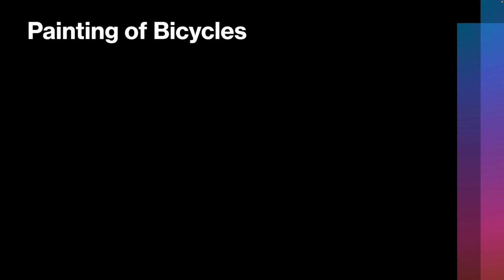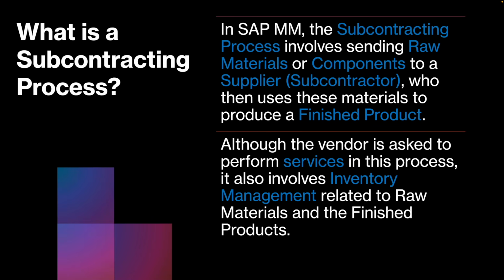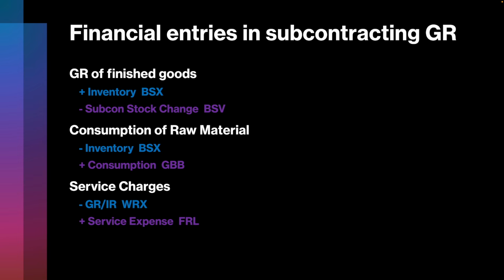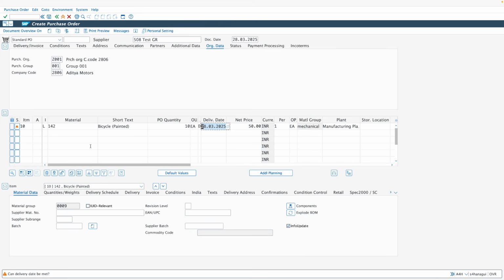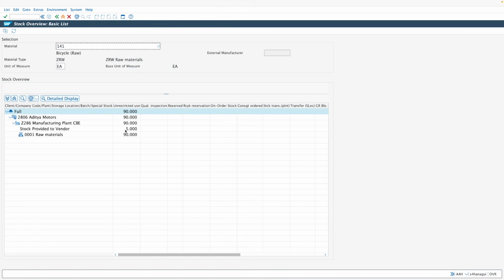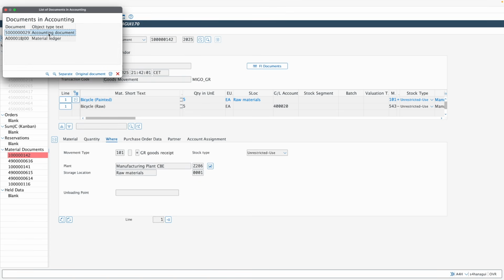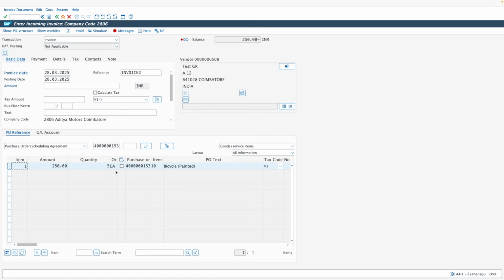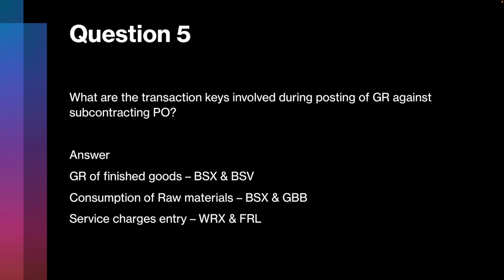Subcontracting Process in SAP MM | Item Category "L" | FI Entries | With Interview Questions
Create Subcontracting Purchase Order in SAP | Post goods issue to Subcontractor | Post GR of finished goods against Subcontracting PO | Financial Entries Explained

This video gives detailed explanation on Subcontracting Process in SAP MM. This video contains step by step process involved in Subcontracting process with details on Movement types and also the financial entries posted during the Subcontracting Process. It also contains some sample interview questions on the Subcontracting PO process.

We will create a subcontracting PO with item category L and then post Goods Issue to Subcontractor with Mvt. type 541 through T Code ME2O. After the material is received from the subcontracting vendor, we will post the GR of finished goods through Mvt. type 101 and consumption of raw material through Mvt. type 543. We will laso see the financial entries posted during GR of finished goods mainly consisting of entries related to posting of GR of finished goods, Consumption of Raw material and Posting of service charges. The transaction keys involved will be BSX, BSV, GBB, WRX and FRL.

I hope that you will find this vide helpful in understanding the SAP S4 HANA MM Module.

Happy Learning!!

00:00 Introduction
03:49 Steps in Subcontracting Process
05:24 Financial Entries in Subcontracting GR
07:20 Create Subcontracting PO
09:32 Issue Components to the Subcontracting Vendor
11:55 Check Subcontracting Stock
13:48 Post GR for finished goods
14:43 Financial entries posted in SAP
17:22 Post invoice for subcontracting PO
19:12 Q&A